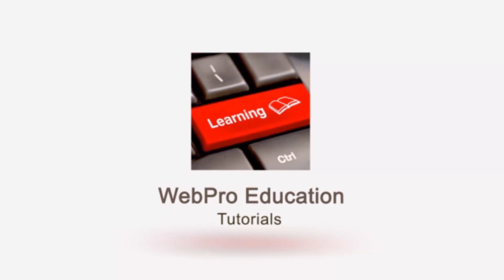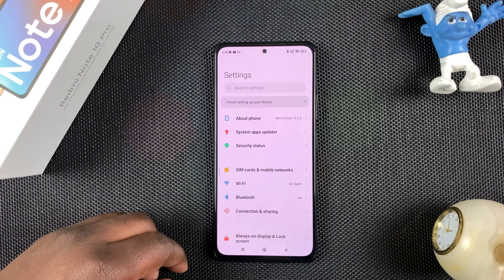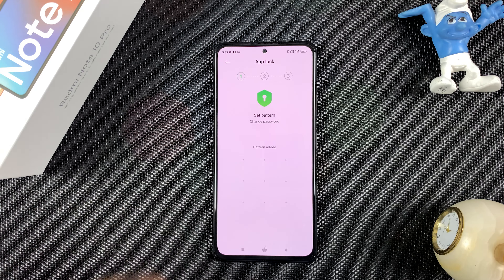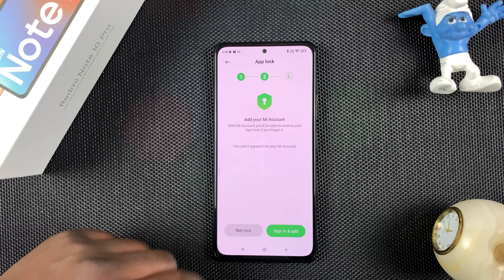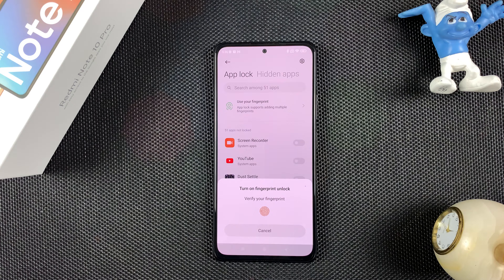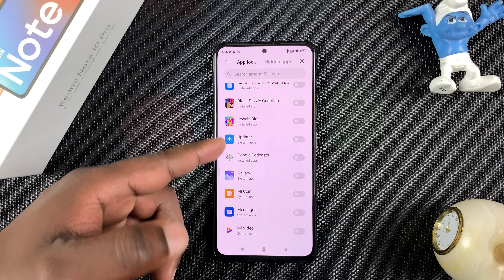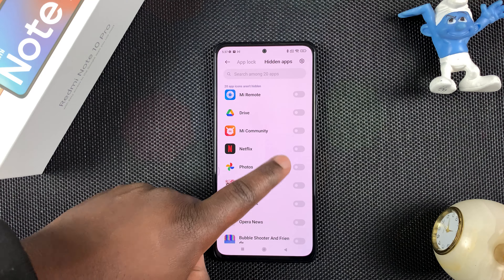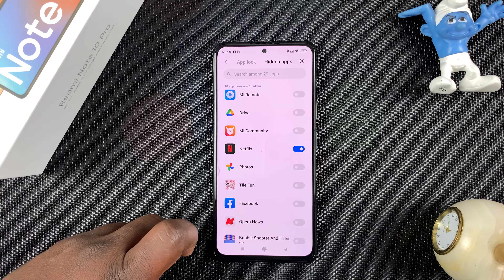How To Hide Apps On Xiaomi Redmi Note 10 Pro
Learn how to hide apps in your Redmi Note 10 pro. You can hide apps that you don't want other people to stumble upon on your phone.

0:00 - Intro
0:16 - How To Hide Apps
1:57 - How to open hidden apps
2:20 - Outro